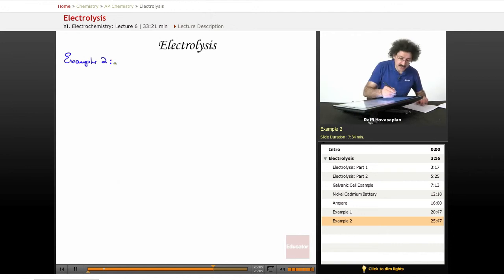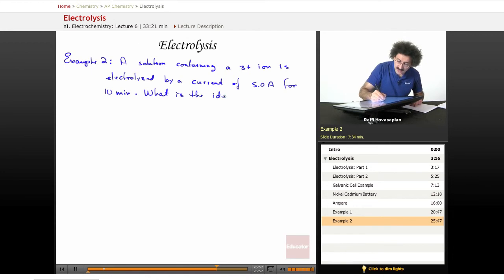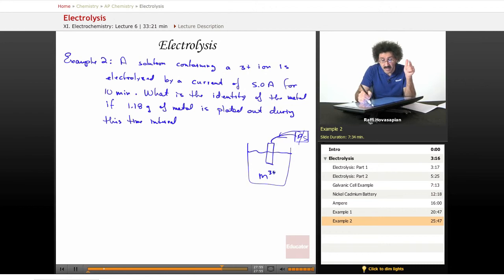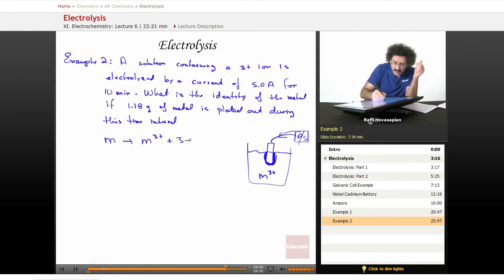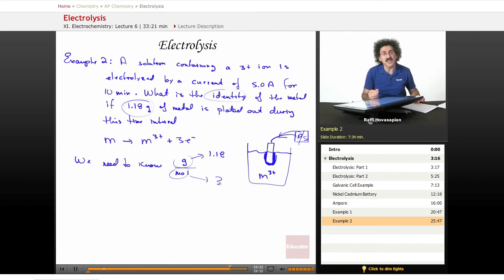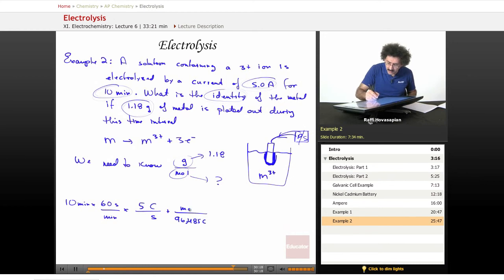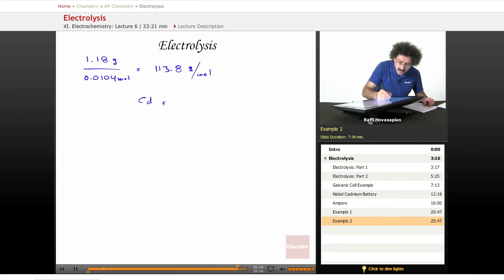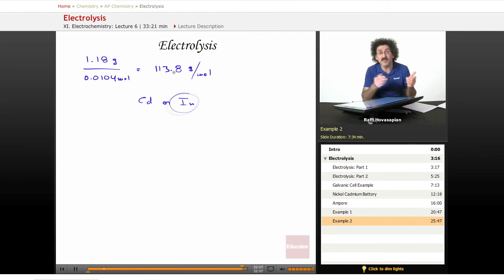Electrolysis Example | AP Chemistry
Example of electrolysis from Educator.com’s AP Chemistry class. Want more video tutorials? Our full lesson includes in-depth explanations and even more worked out examples.
In this video, we’ll discus an example of electrolysis.  You'll learn how to identify the identity of a metal in  a reaction.